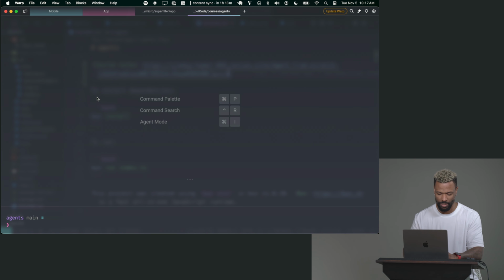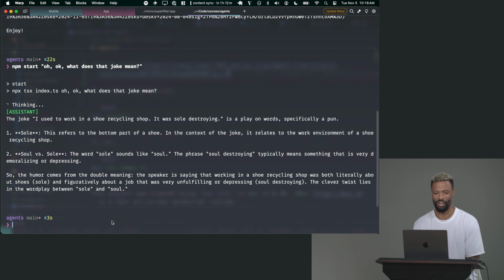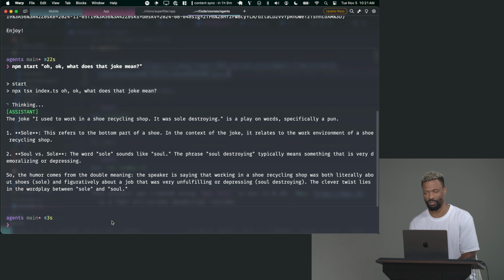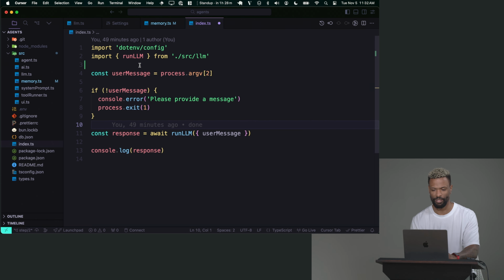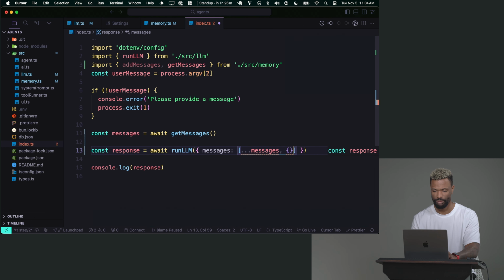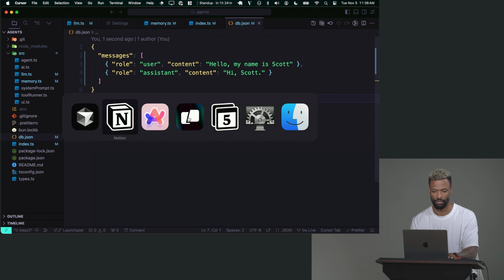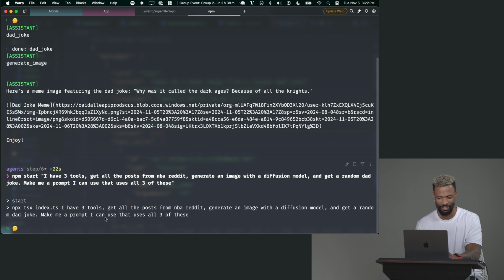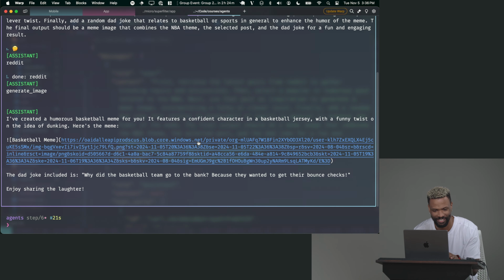Build an AI Agent from Scratch with Scott Moss | Preview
About this Course:
Create your own AI agent! Build a command line messaging interface and an agent loop to continuously interact with the user. Code tools from scratch for retrieving information and generating images from Dahl-E. Manage the chat history to provide context with each prompt. Learn the bleeding-edge design patterns and resources for building modern agent-based API apps.

About Us:
Advance your skills with in-depth, modern front-end engineering courses — our 150+ high-quality courses and 18 curated learning paths will guide you from mid-level to senior developer!

Sections:
0:00 - Introduction & Course Description
0:33 - AI Agents Overview
5:40 - Building an AI Chat with Memory
10:01 - Combining Tools into an Agent